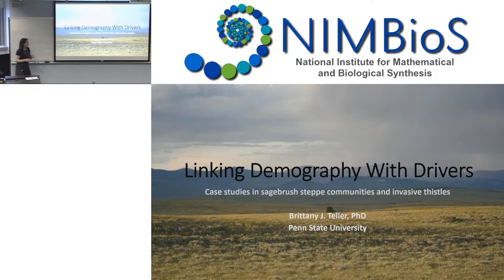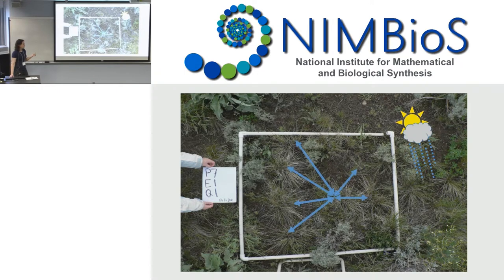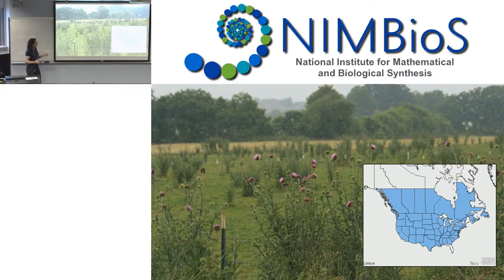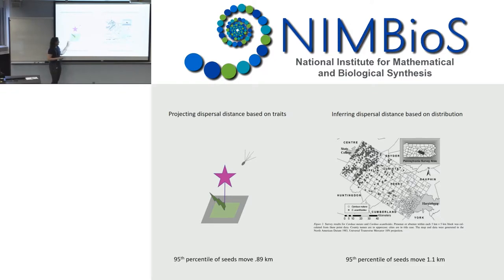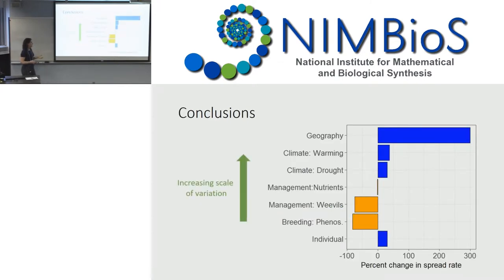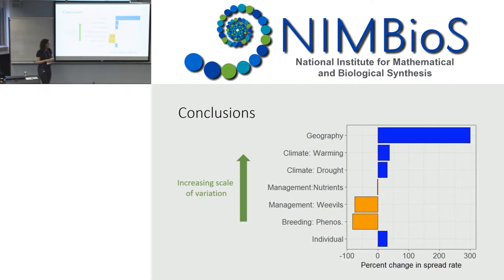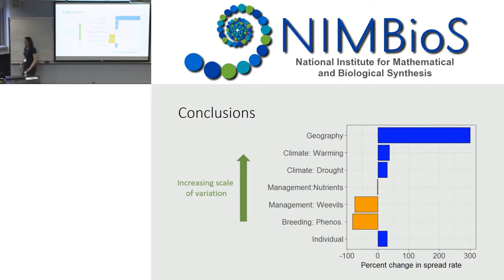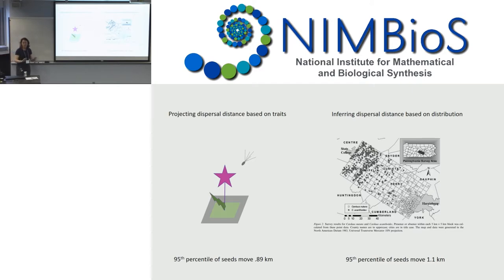Linking Demography with Drivers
Brittany Teller gives a talk titled "Linking Demography with Drivers" at the Species' Range Shifts in a Warming World Investigative Workshop, held at NIMBioS May 3-5, 2017. For more about the workshop, follow the